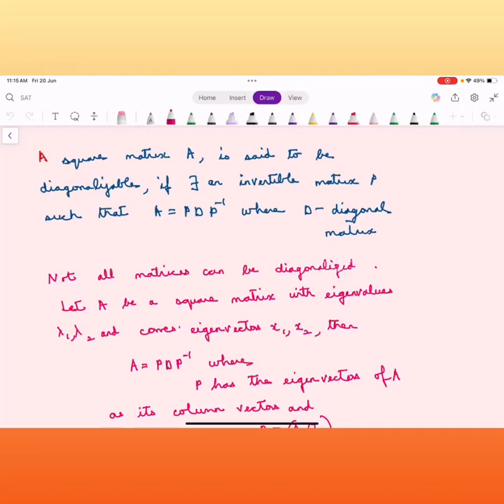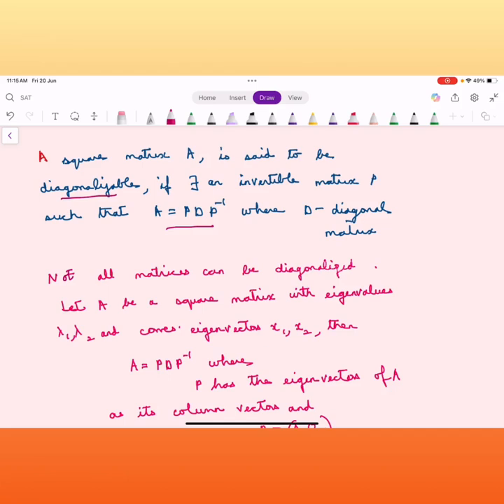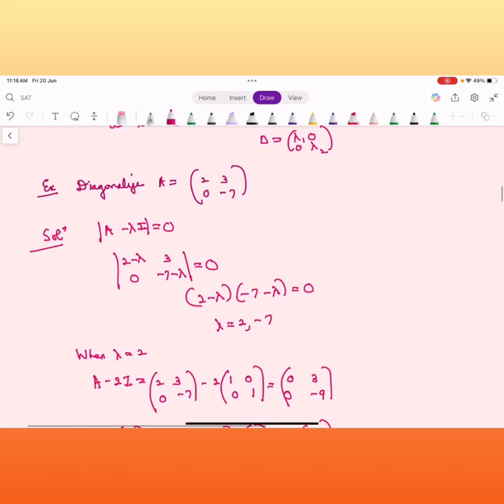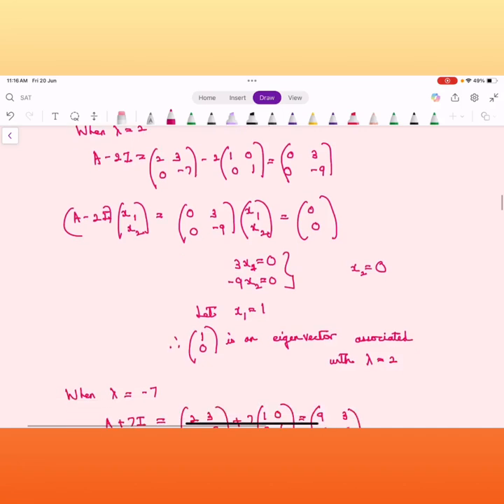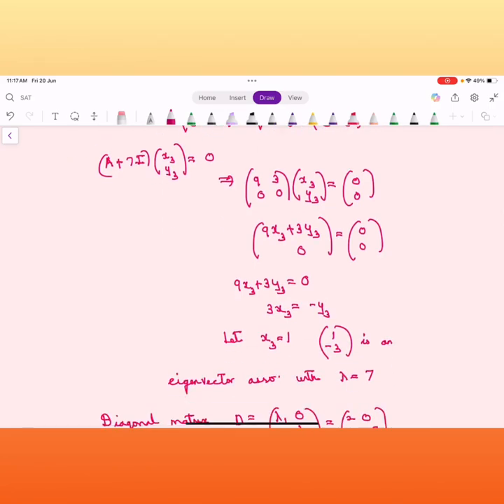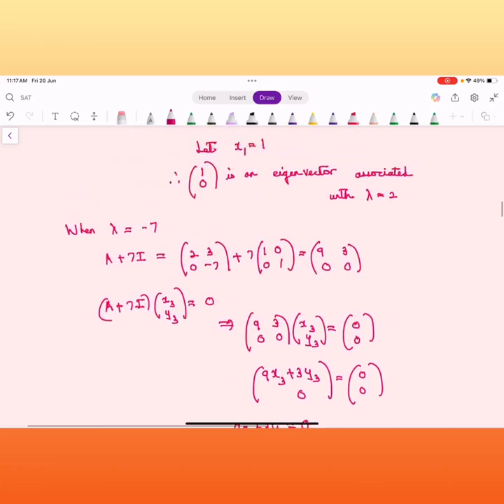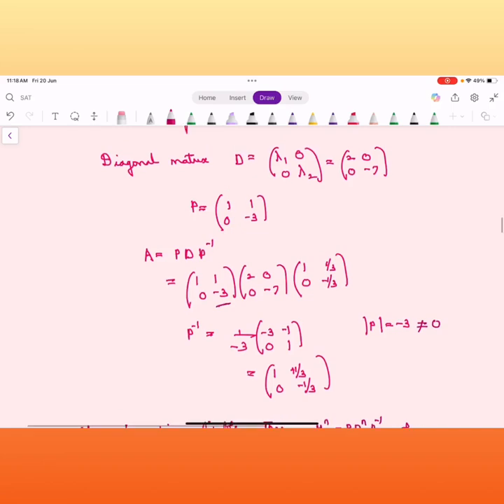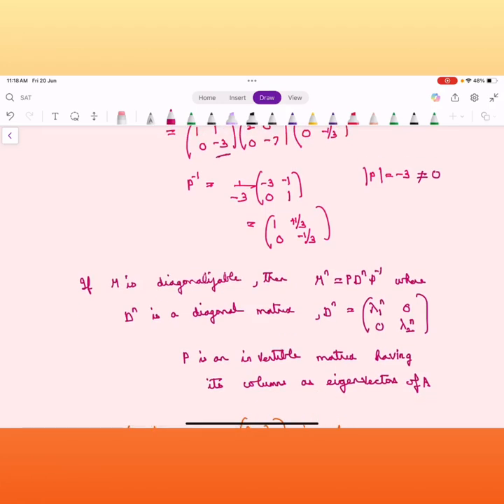How to Diagonalise a Matrix-Linear Algebra-IB Math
This is Linear Algebra-IB Mathematics for you. You'll learn how to diagonalise a square matrix of order 2 using eigenvalues and eigenvectors.